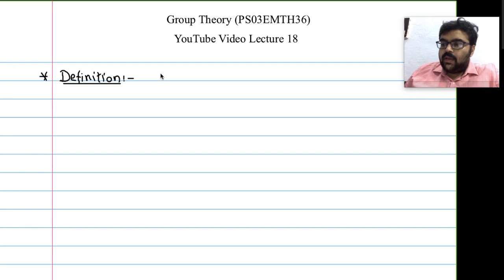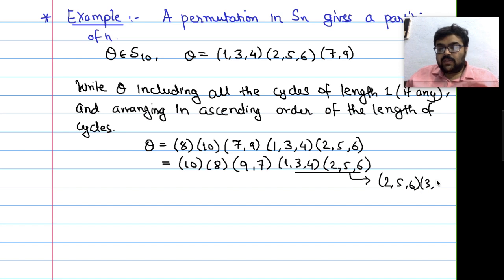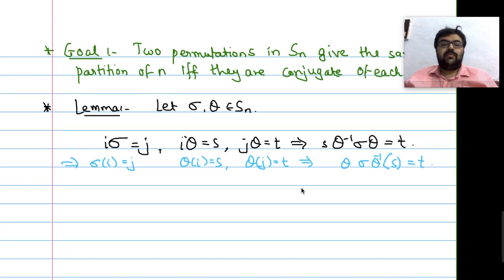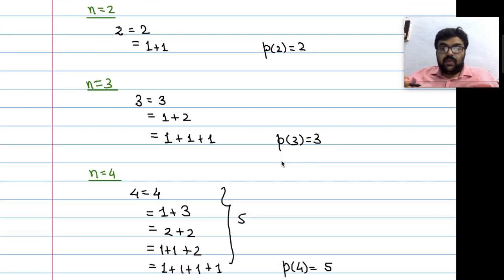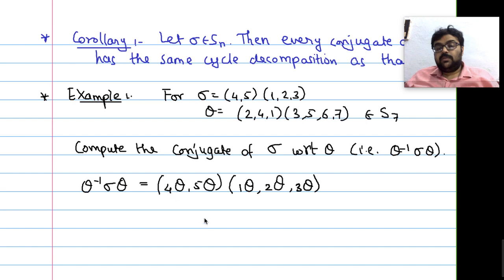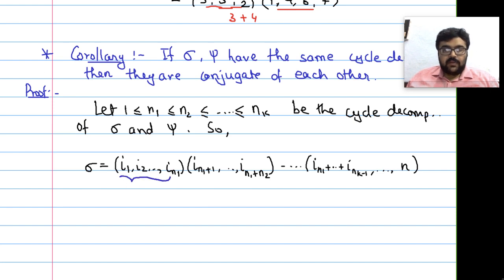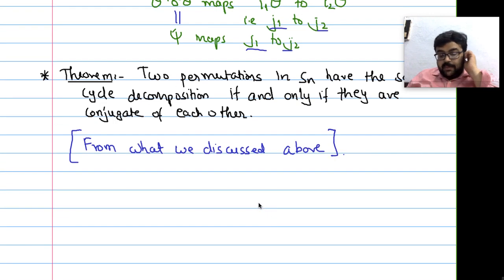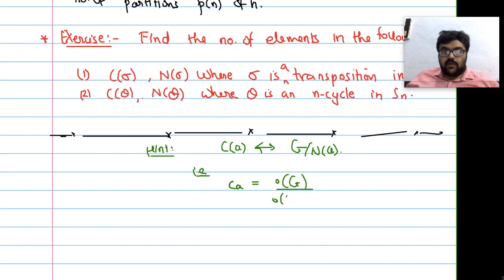Group Theory Lecture 18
In this video, we discuss the partition of n and two results: 1. Two permutations in Sn have the same cycle decomposition iff they are conjugate of each other and as a consequence 2. the number of conjugate classes in Sn is p(n), the number of partitions of n.